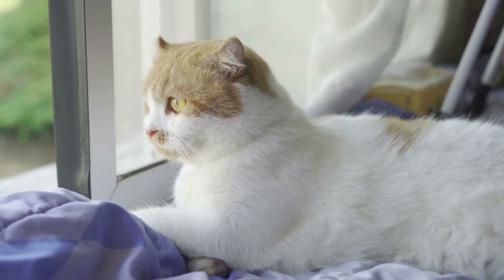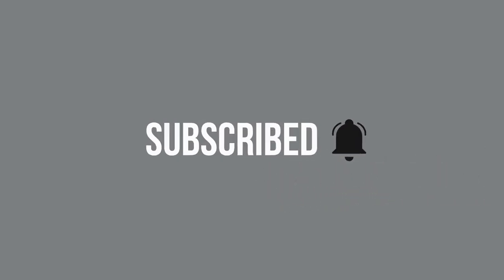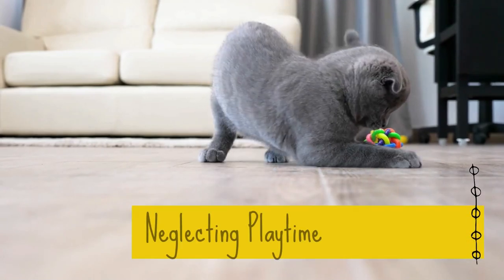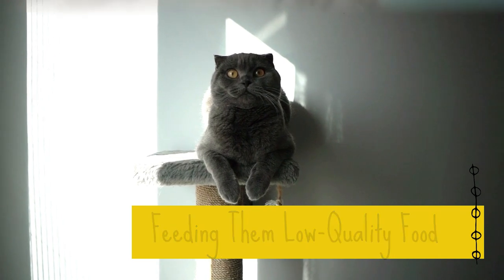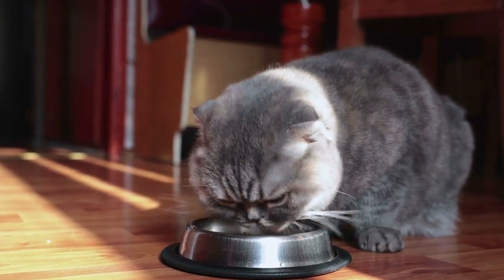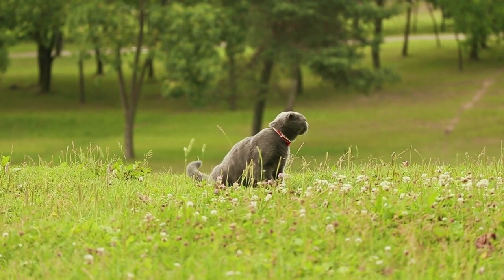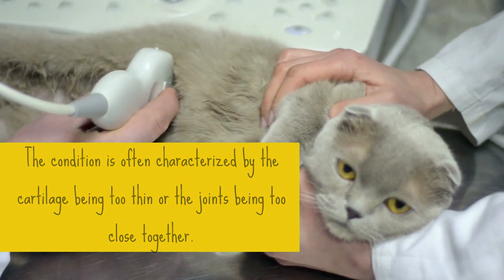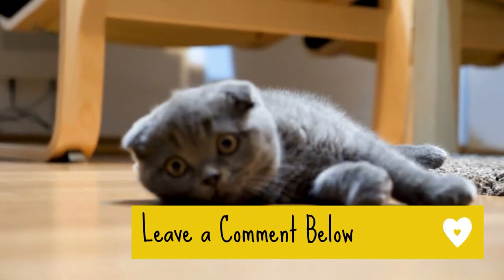5 Things You Must Never Do to Your Scottish Fold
In this video, we will talk about 5 Things You Must Never Do to Your Scottish Fold, helping you know what you should avoid so as to improve your relationship with your Scottish Fold cat.

To Be Clear: Originally from Scotland, Scottish Folds are an interesting and unique breed. Known for their folded ears which gives them a cute appearance, these cats are extremely affectionate and loving, always ready to spend time with their owners, and take part in whatever activity they might be doing. As a Scottish Fold owner, this video will help you know what you should avoid so as to improve your relationship with your feline. If you’re thinking about adopting a Scottish Fold cat, this list should give you an idea of what to expect.